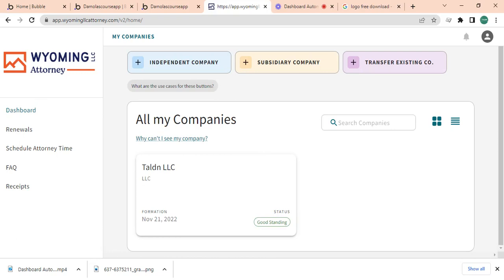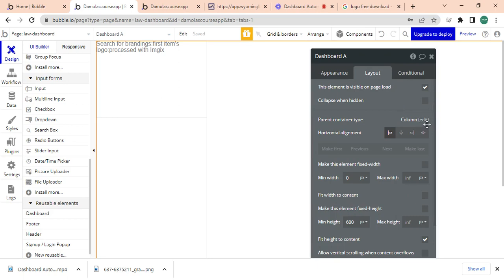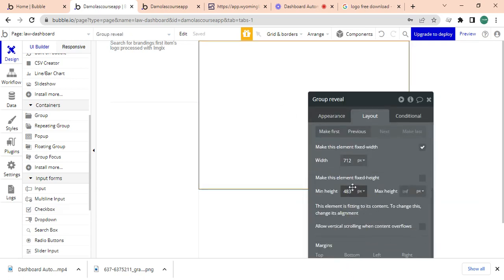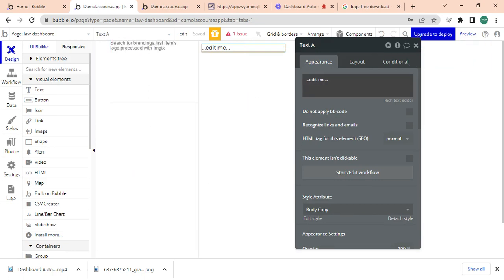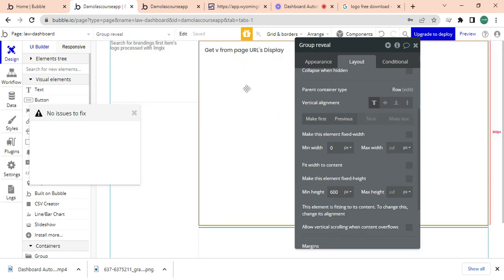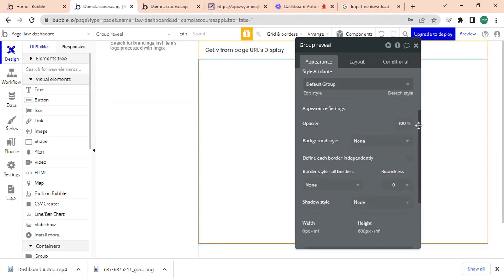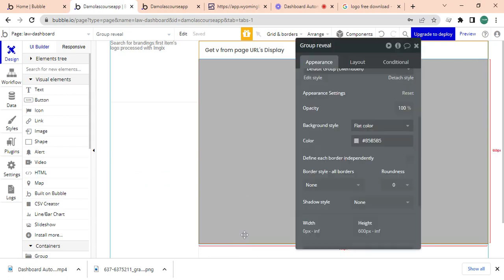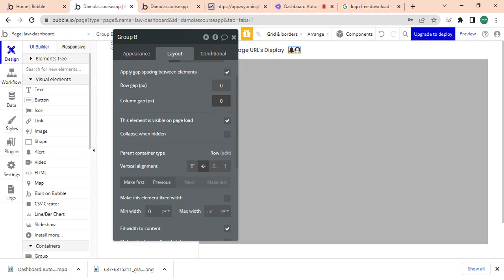Building a Dashboard for Lawyers to Automate Client Generation with bubble.io - PART 2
In Part 2, we go a bit deeper in the development of the landing page to help you generate more clients.

Are you looking for top-notch bubble.io coaching and development services? Look no further! My name is Akanbi Damola, and I'm here to help you bring your ideas to life. With years of experience under my belt, I can work on MVPs, app modifications, API and backend workflows, bug-related activities, and much more.

My services are priced at just $750 per week, making them affordable for businesses and entrepreneurs of all sizes.

So if you want to take your business to the next level with the power of bubble.io, don't hesitate to get in touch. I look forward to hearing from you!